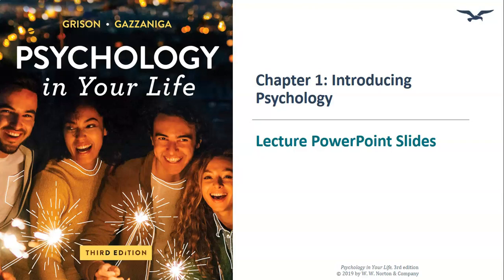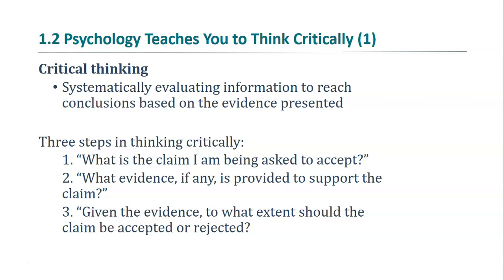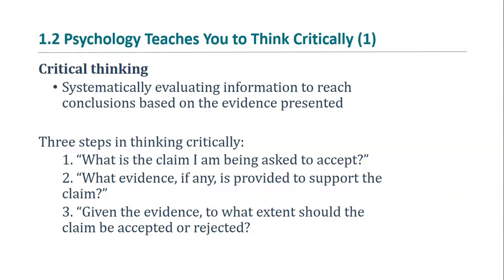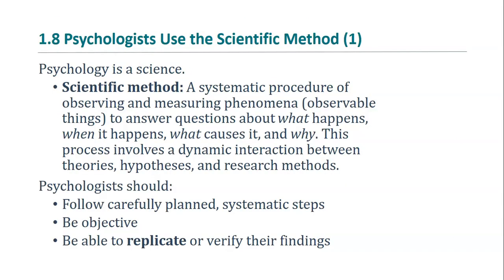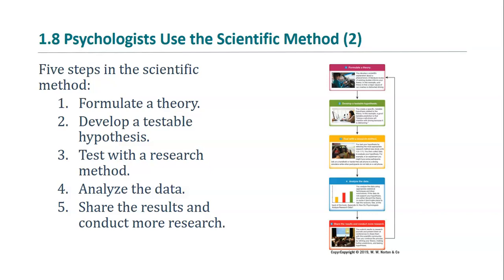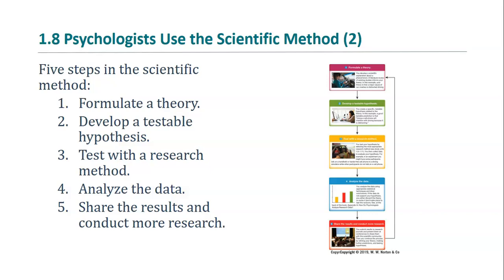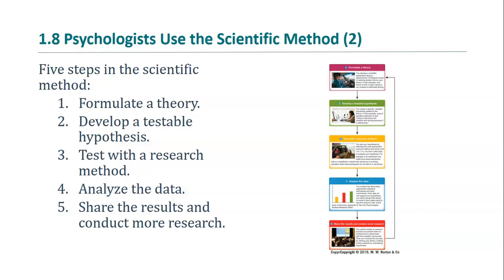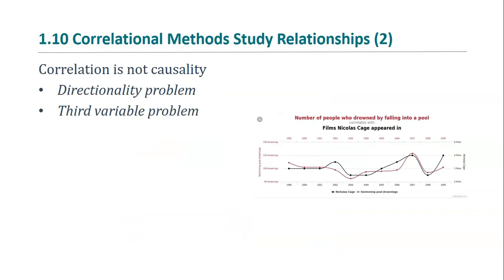PSY150 Chapter 1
Key points from the Chapter 1 Powerpoints.